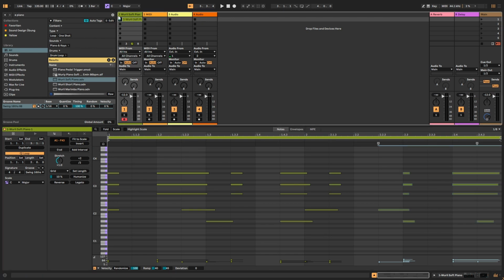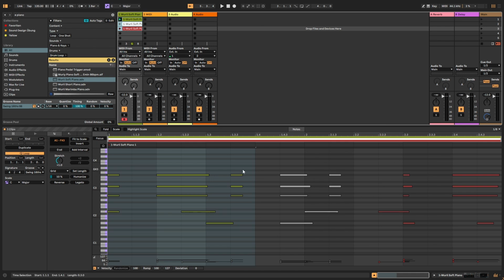An Extremely Effective Way of Learning the Piano (or other instruments)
This is a really great way to learn piano parts quickly and easily. It works by breaking down music into smaller and more comprehensive parts and by incorporating multiple senses into the learning process.